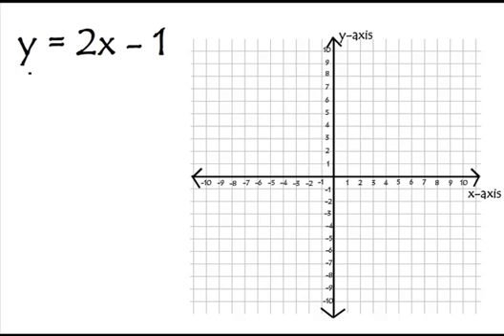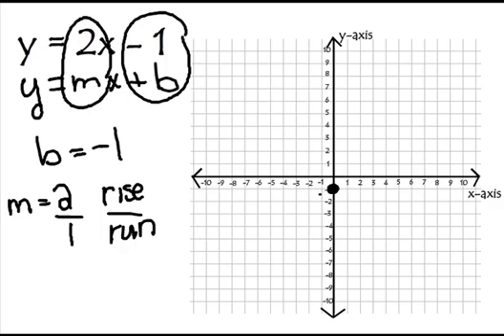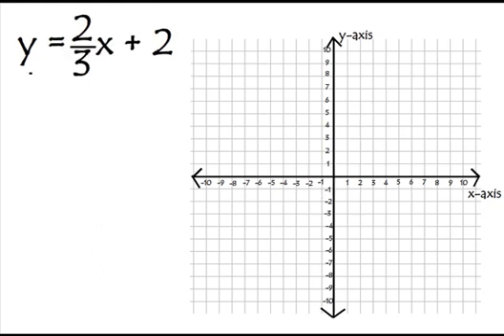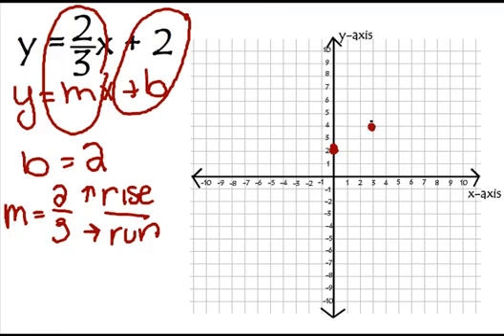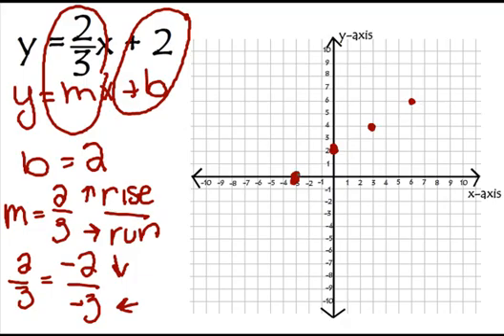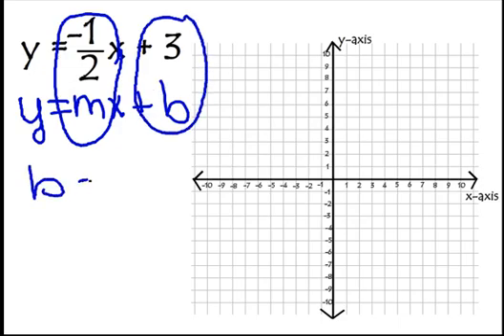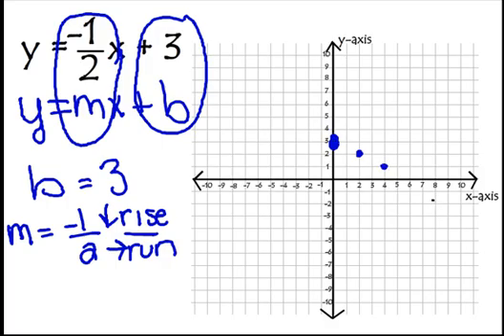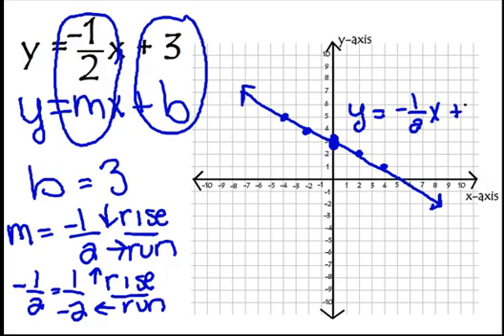Graph linear equations using y=mx+b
If you like this video.  Buy my book, "Fast Track to Pre-College Math: Review, Practice, and Solutions!"